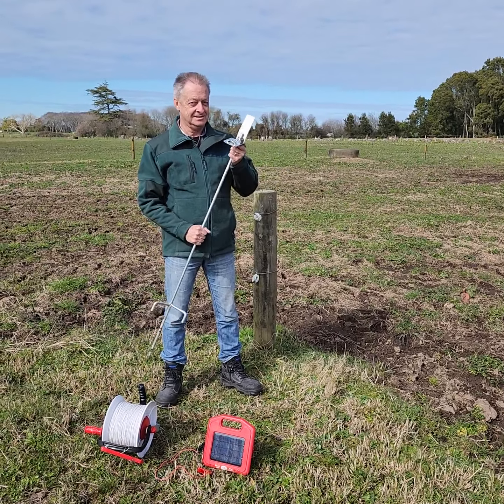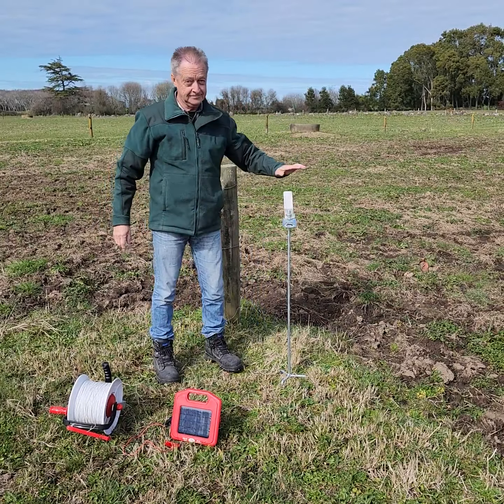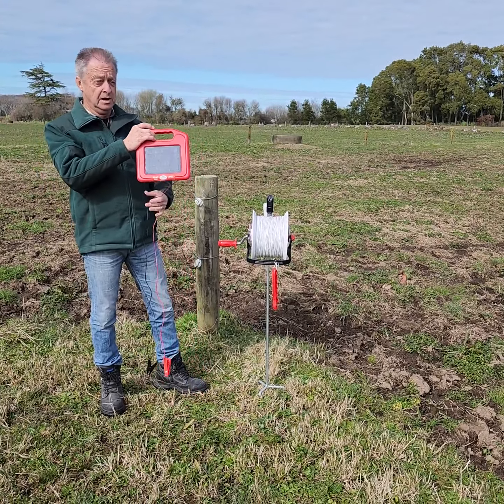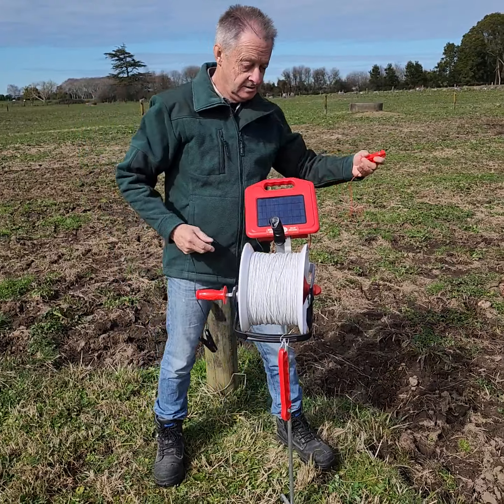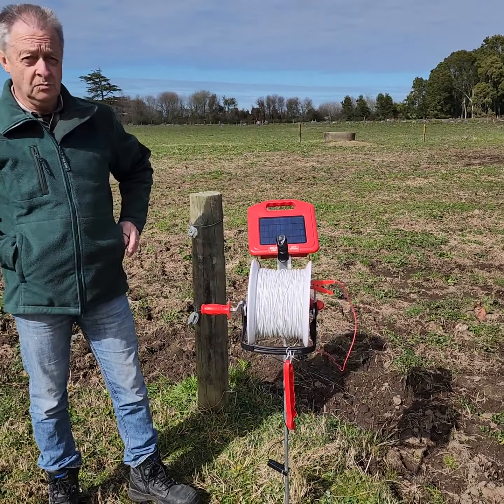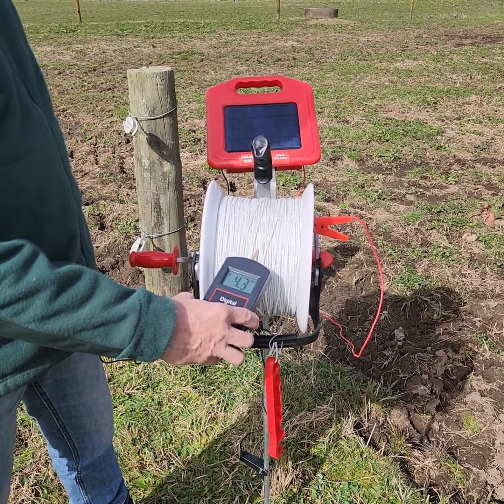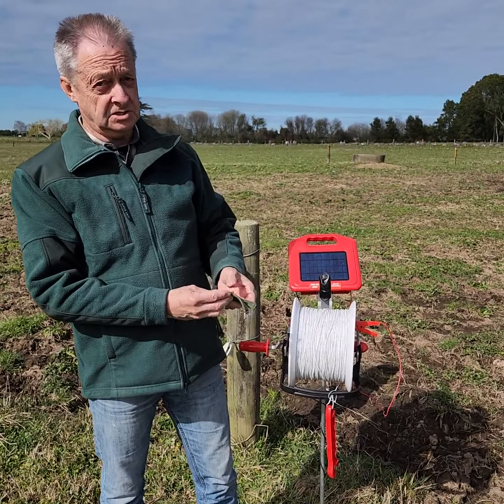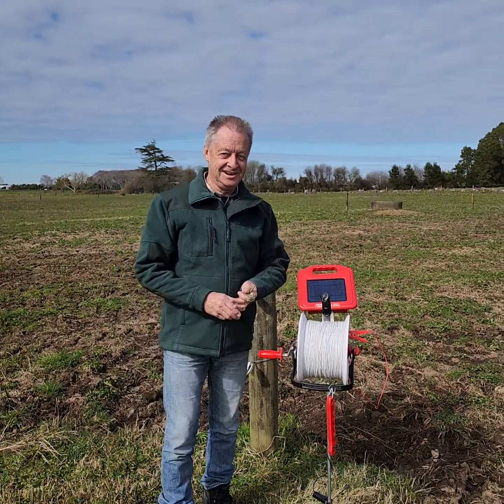Colin sets up a Taragate Solar Energiser for Strip Grazing